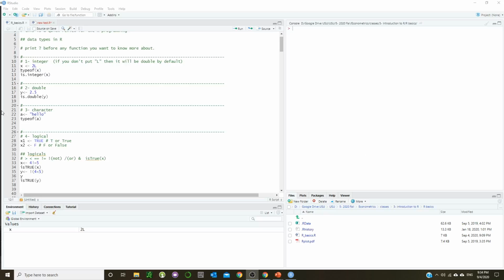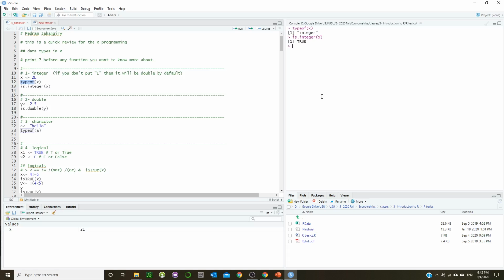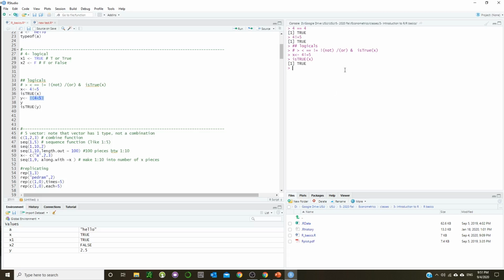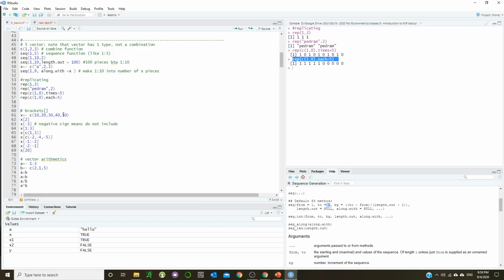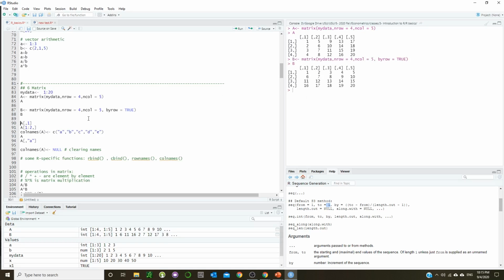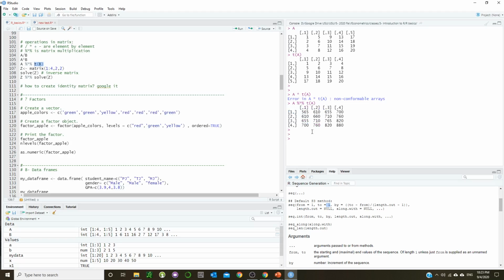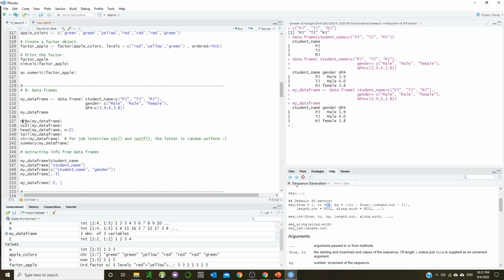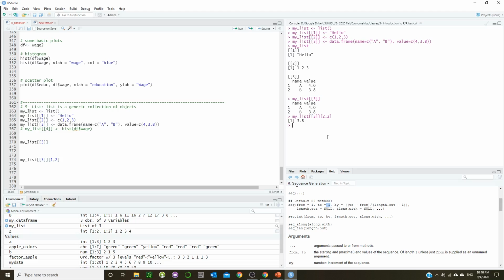R crash course - Part 3 Data types in R